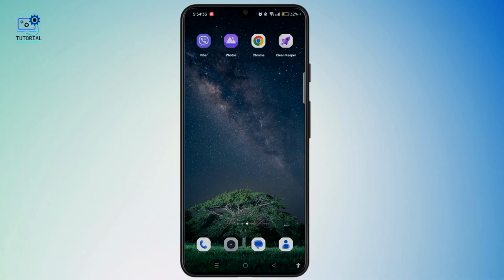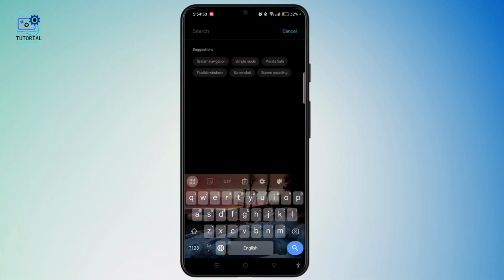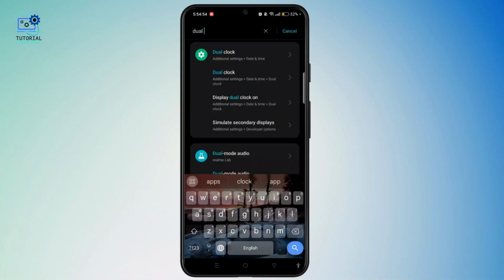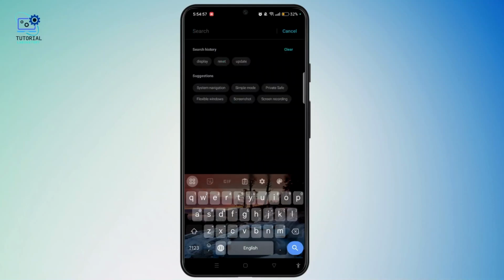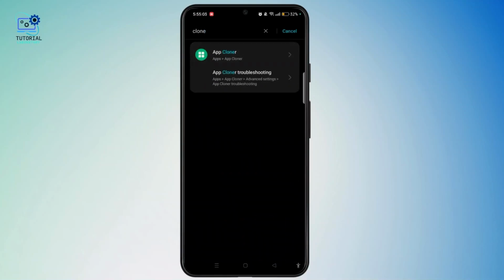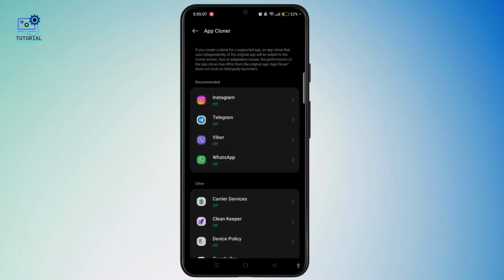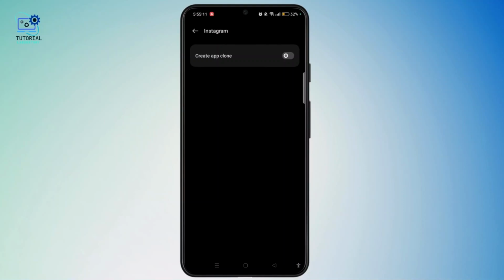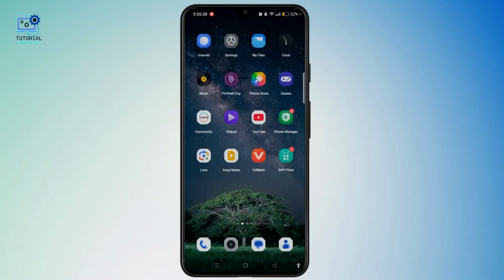How to Create Dual Apps on Android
Learn how to easily create dual apps on your Android phone with our step-by-step guide. Whether you're looking to run multiple instances of messaging apps, social media platforms like Instagram, or any other app, we cover everything you need to know. Discover how to enable app cloning, manage storage requirements, and customize your dual apps settings. Perfect for anyone wanting to multitask efficiently on their Android device.

Chapters:
00:00:00 - Introduction
Learn how to create dual apps on an Android phone.

00:00:10 - Open Settings
Access the Settings menu on your Android phone.

00:00:20 - Search for 'Dual' or 'Clone'
Use the search bar in Settings to find the dual app cloning option.

00:00:30 - Select 'App Cloner'
Navigate to the 'App Cloner' option in Settings.

00:00:40 - Enable App Cloning
Toggle the button to enable app cloning. Ensure sufficient storage space.

00:00:55 - Customize Dual App Settings
Adjust settings for the cloned app as needed.

00:01:10 - Conclusion
Now you can run dual instances of your chosen apps!